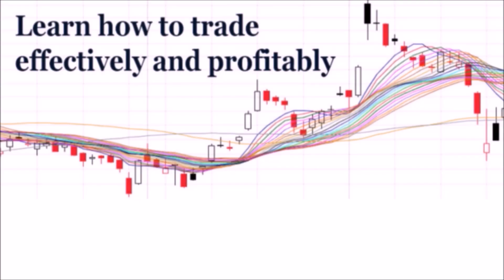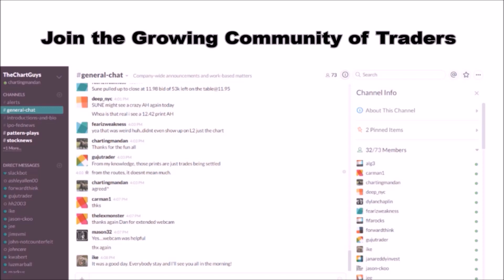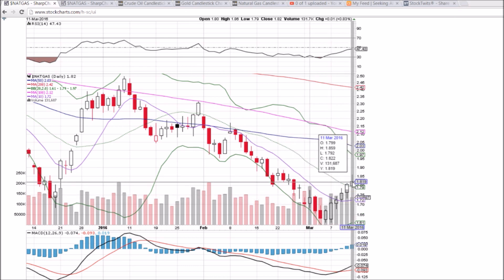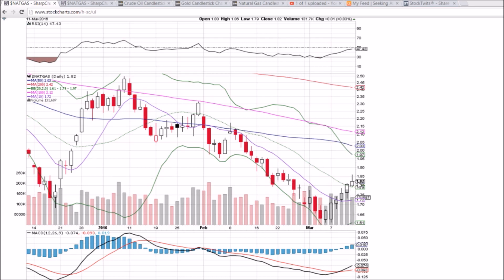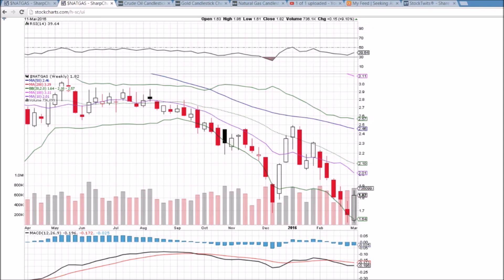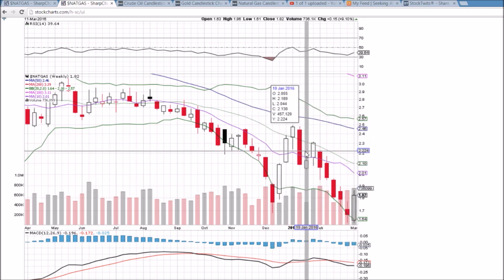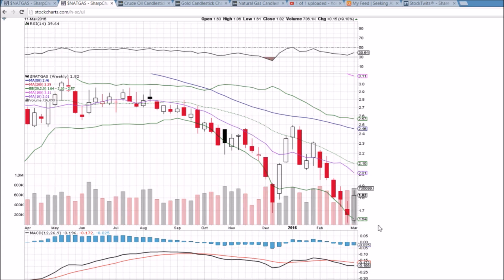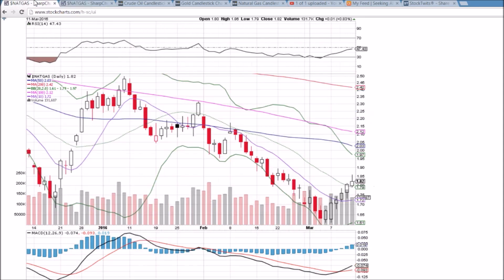$NATGAS Technical Analysis Video 3/11/2016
A look at the daily and weekly $NATGAS charts. Questions, comments welcome.